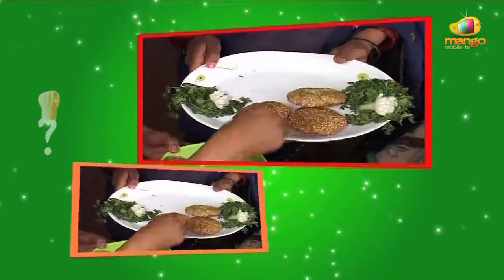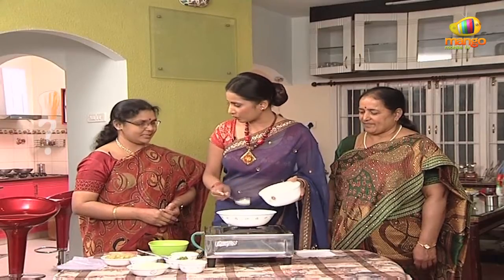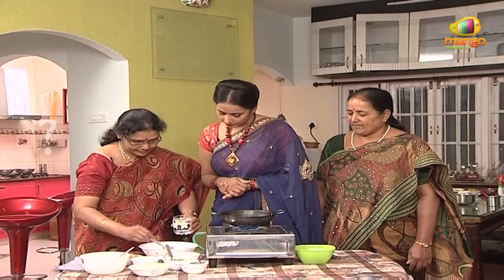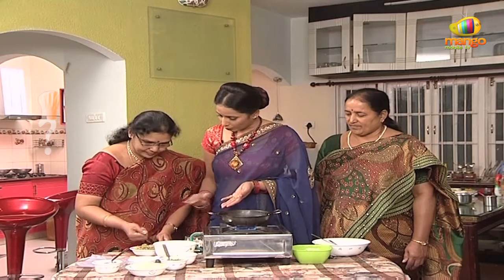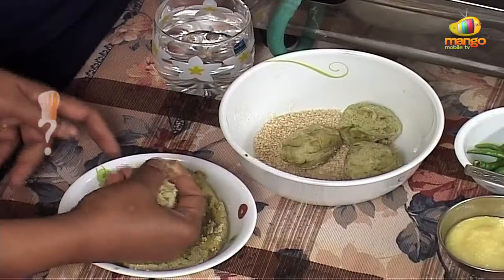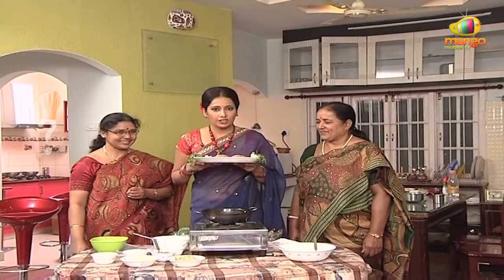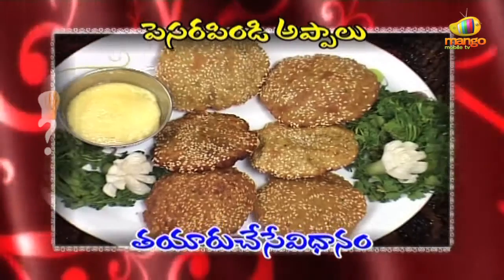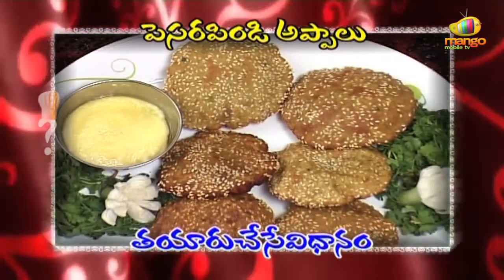Recipe - Pesara Pindi Appalu Recipe With English Subtitles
Watch how to make tasty Appalu (Rice Crackers) with Pesara Pindi (Green Gram Flour).